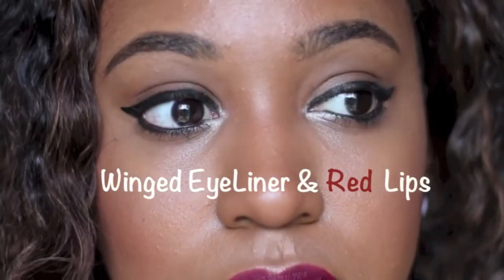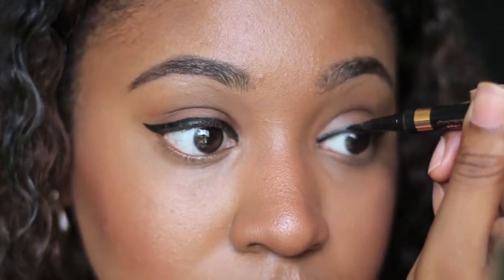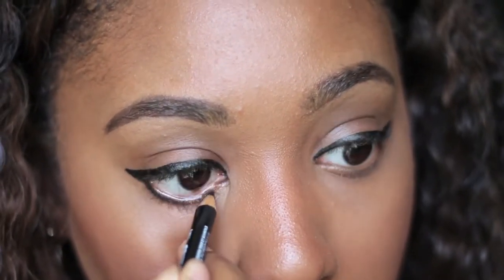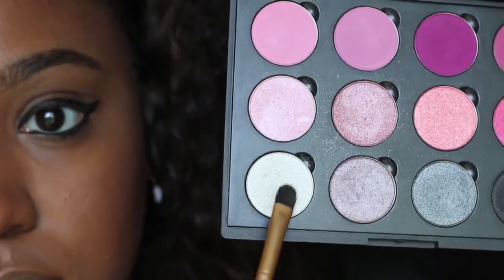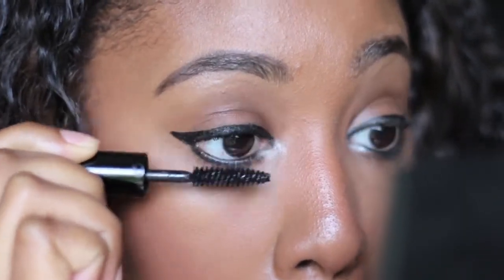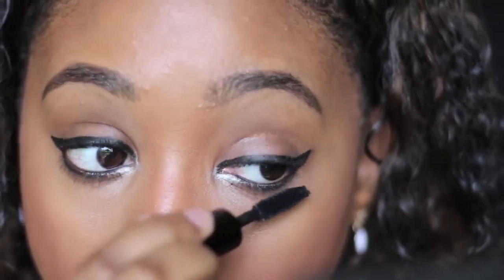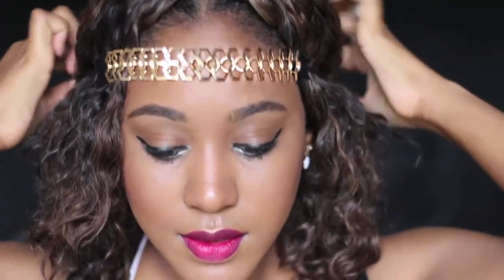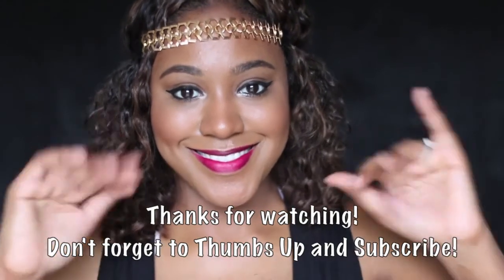Winged Eyeliner and Red Lips| Simple Glam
HI! PLEASE DON'T FORGET TO THUMBS UP! INFO HERE! :)

For everyday glam I love just applying winged eyeliner, mascara and a bold lip! This makeup look is simple yet looks like you've spent time on your makeup. Don't forget to Thumbs up! And let me know what you think if you get the time. xoxo

~PRODUCTS USED~
Kardashian Beauty Deeply Felt Precision Tip Eyeliner (Black)
NYX Eyeliner Pencil (SPE901/Black)
Coastal Scents Think Pink Palette (Used Shimmery White in my inner corners)
Too Faced Lash Injection Mascara (Black)
LA Girl Matte Flat Finish Pigment Gloss (Backstage)

Shooting with Canon 70d :)
Edited with I Movie 11'